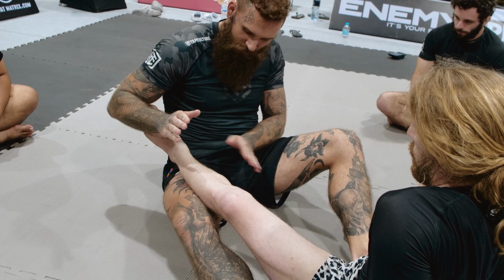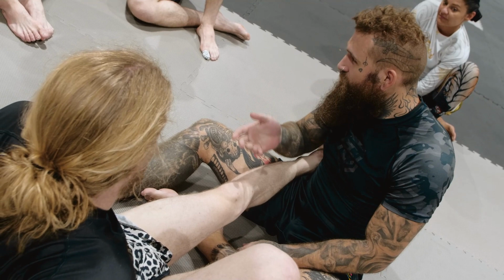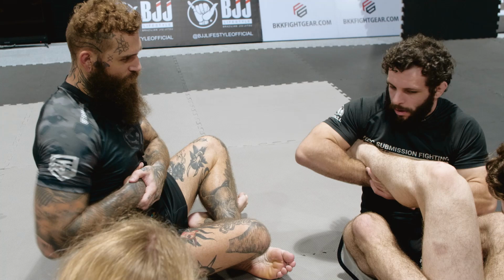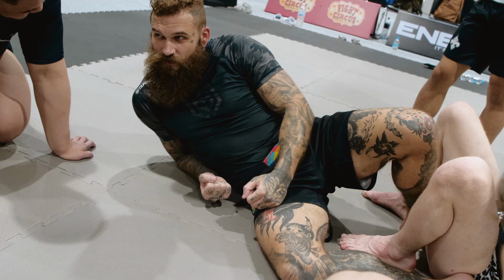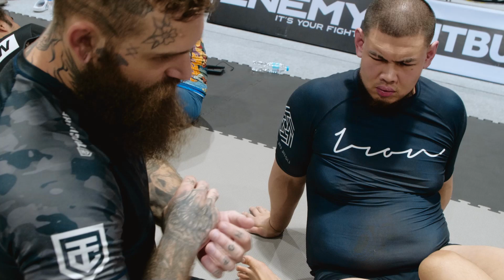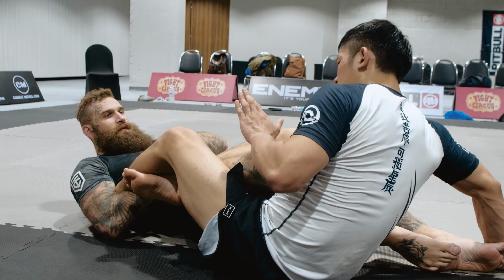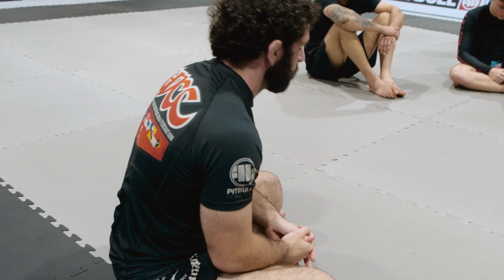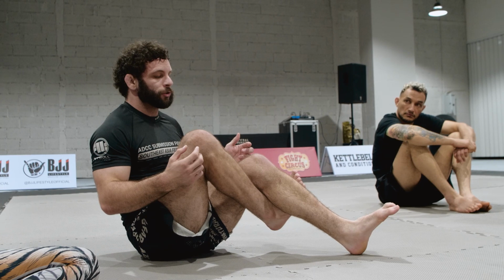Jakub Bilko, Leg Locks